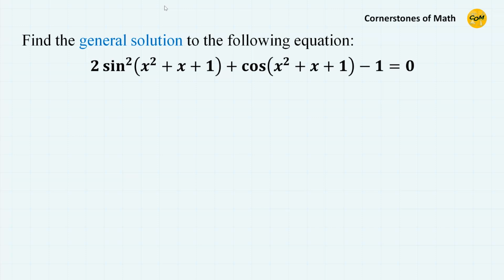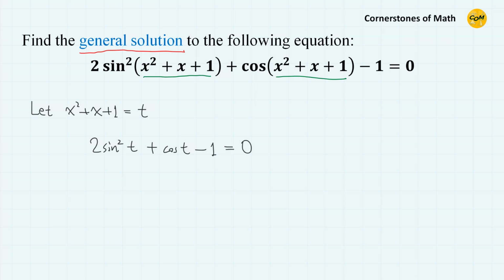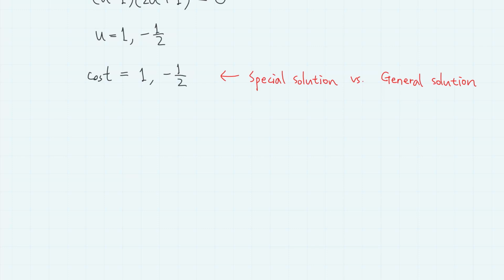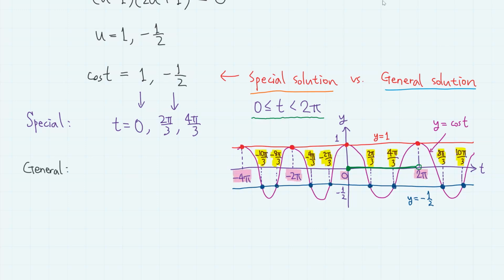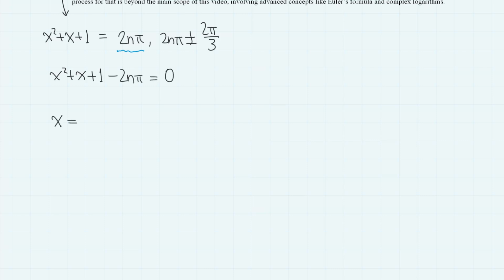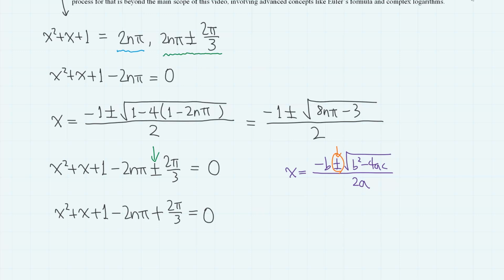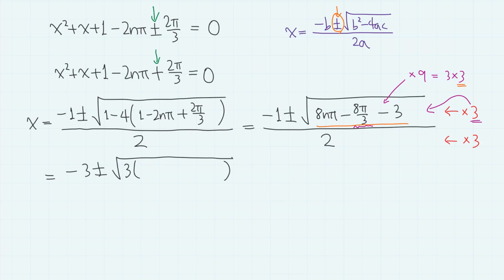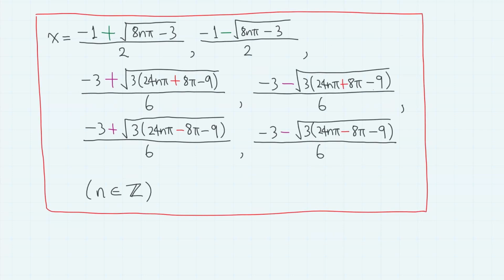Finding the GENERAL SOLUTION Like a BOSS | Trigonometric Equation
Solving the trigonometric equation which requires substitution method.  Moreover, we're not going to just obtain special solutions within a limited interval.  We're going to obtain GENERAL solutions with no limit on the range of x.